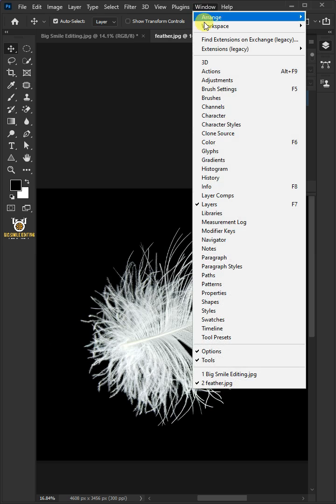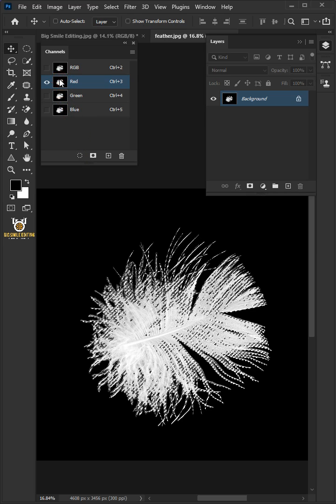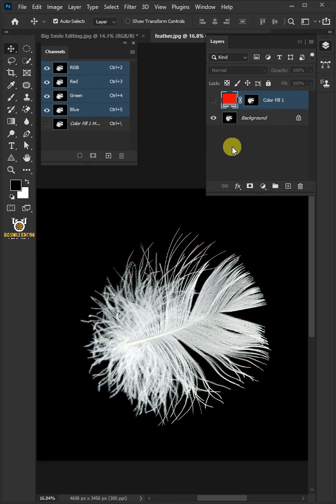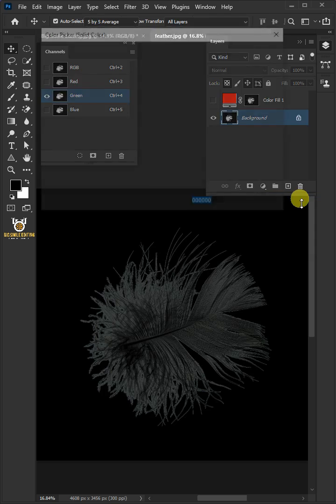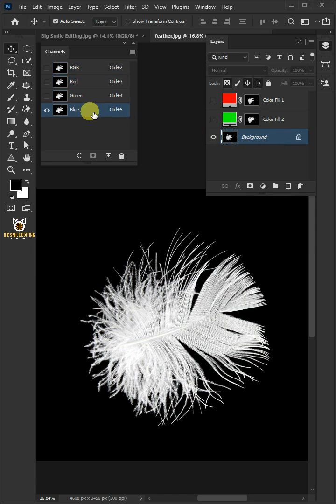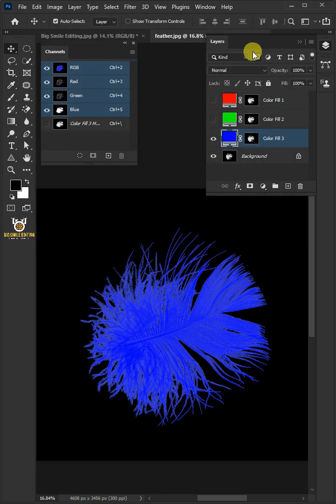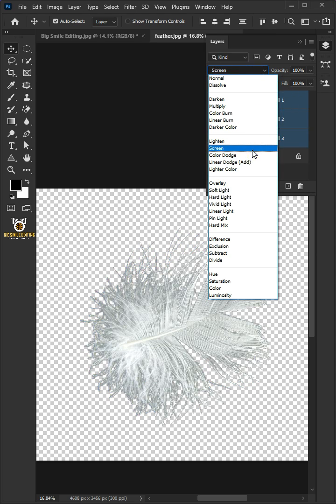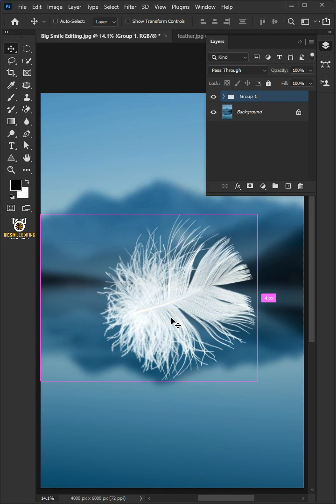Select Complicated Feather - Photoshop Tutorial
I'm going to show you how to Select Complicated Feather in Adobe Photoshop